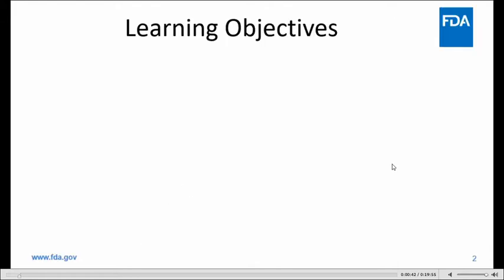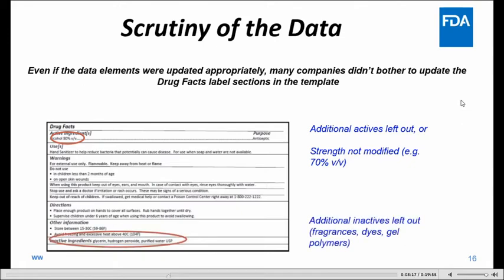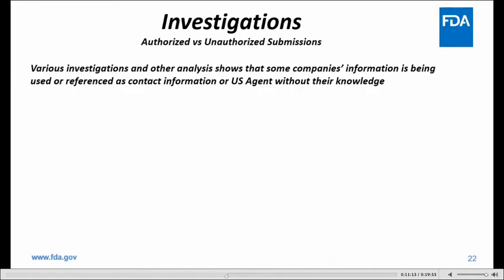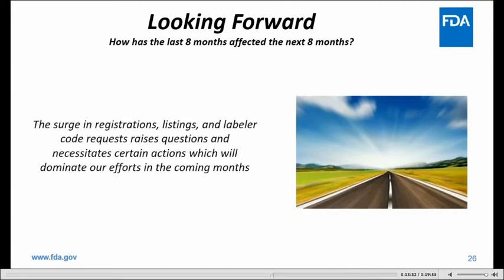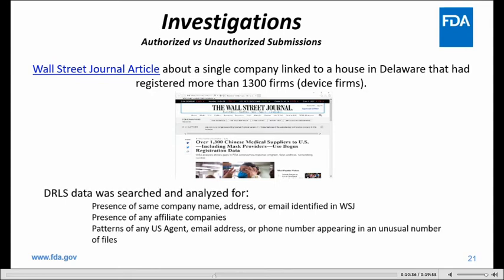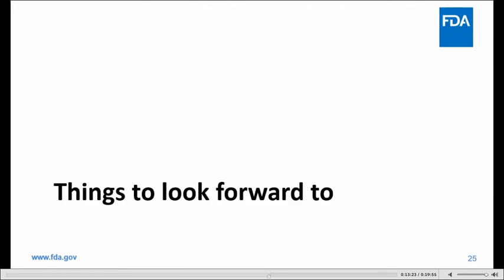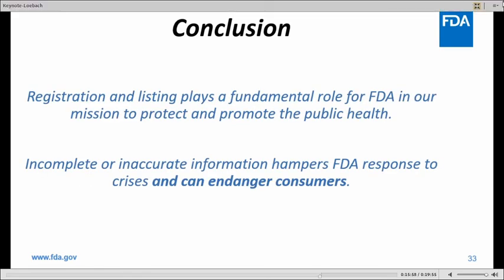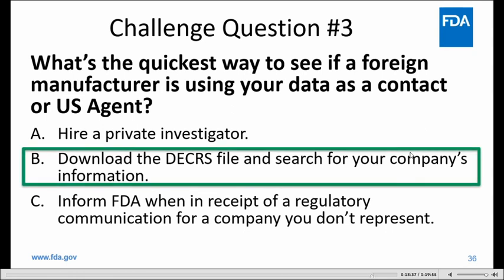Keynote eDRLS and the COVID 19 National Health Emergency by Paul Loebach